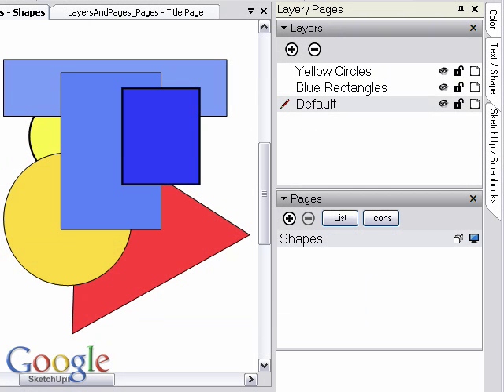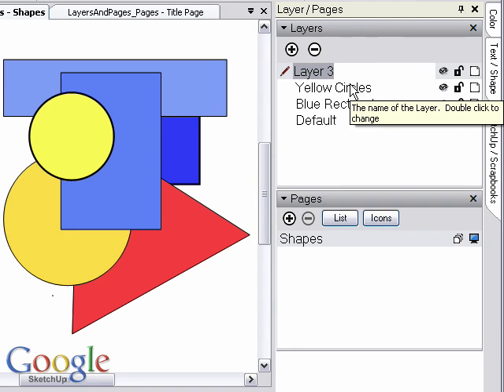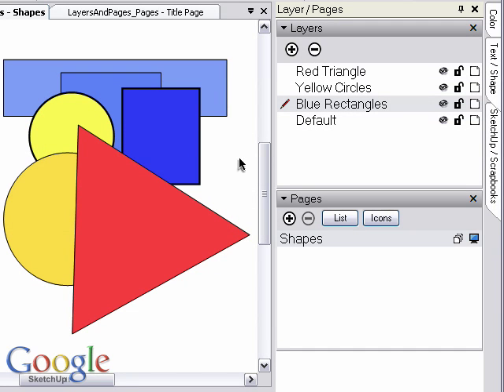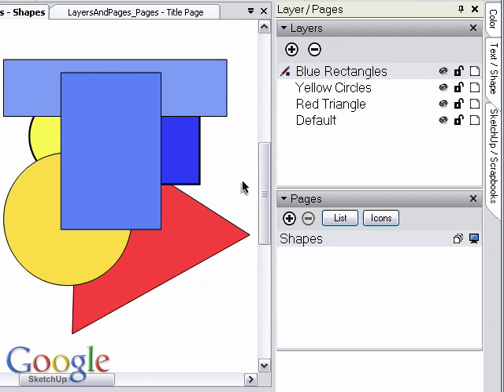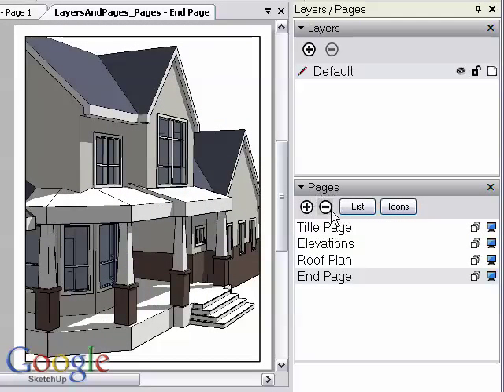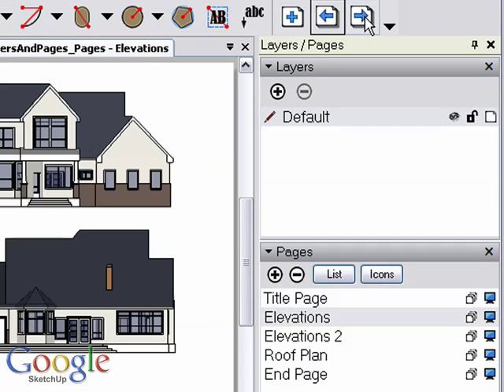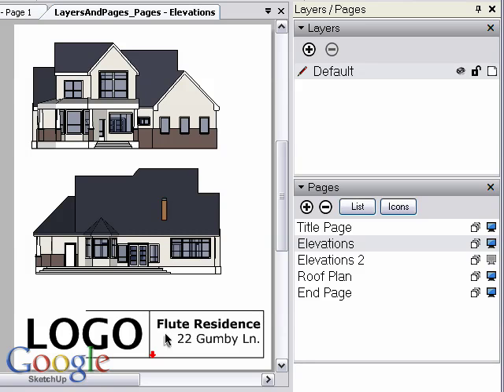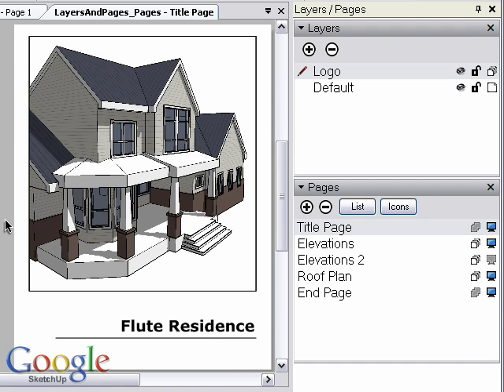Layers and Pages